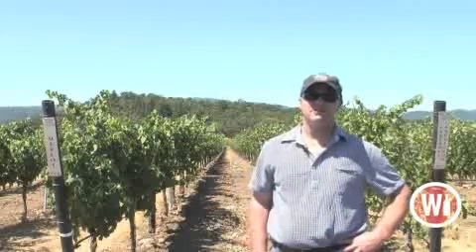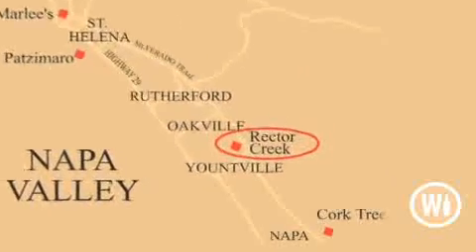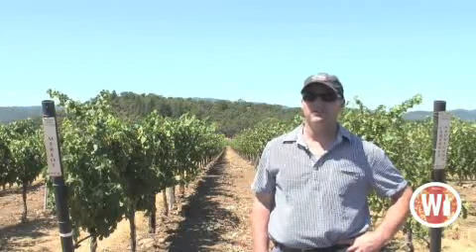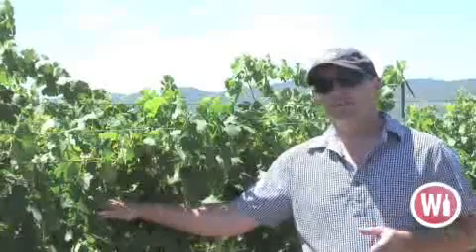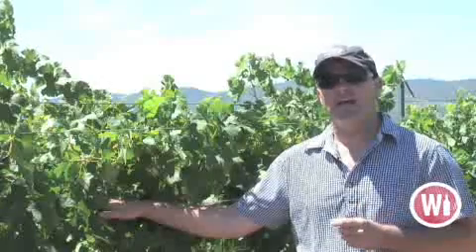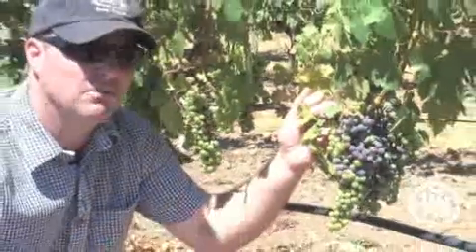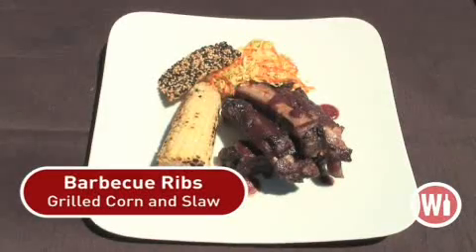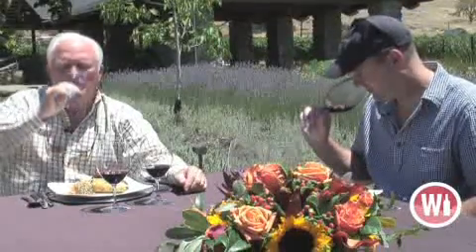The Wine Insiders: Duckhorn Vineyards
An exclusive tasting with Duckhorn Vineyards winemaker Bill Nancarrow and founder Dan Duckhorn in Napa Valley.